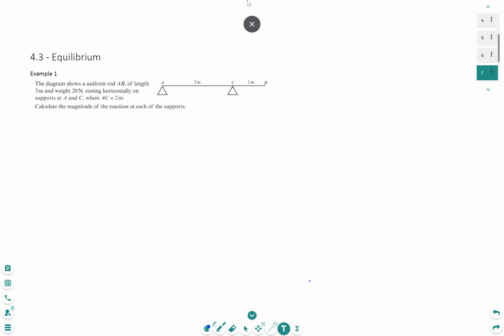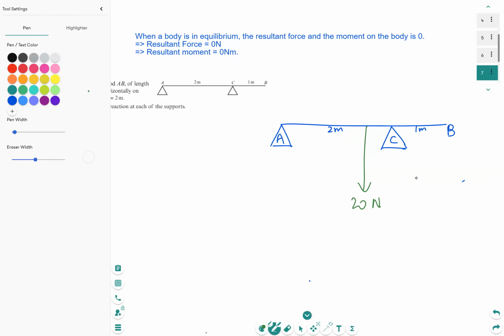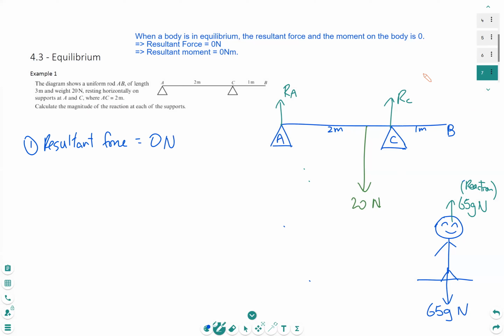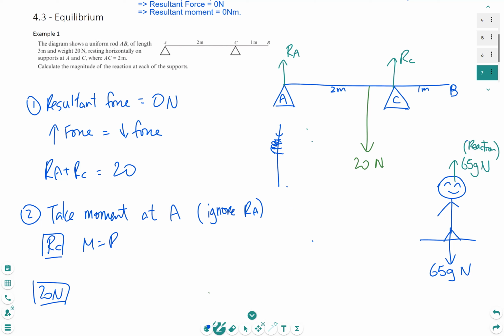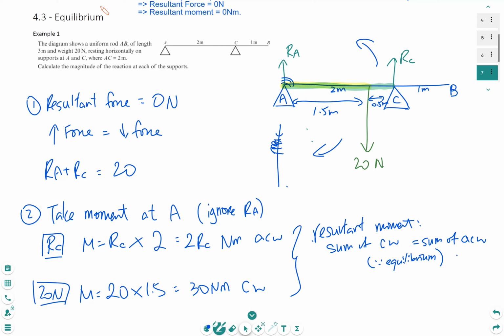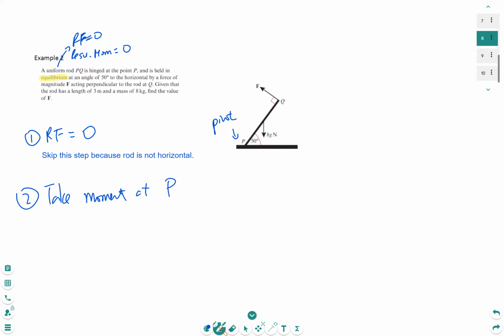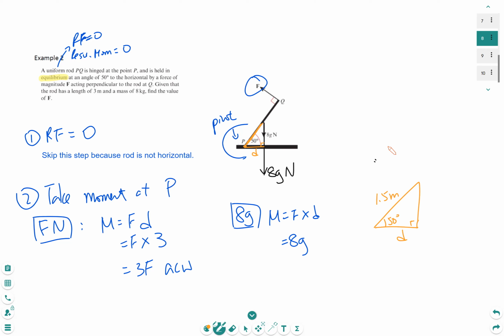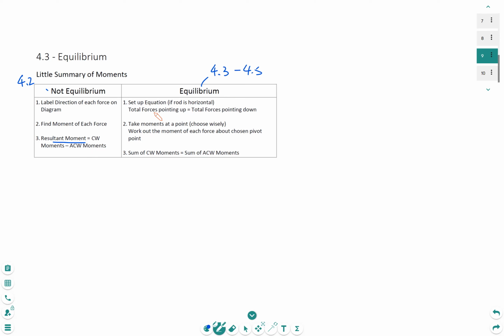A-Level Maths | Mechanics Year 2 | 4.3 - Equilibrium Walkthrough | Edexcel